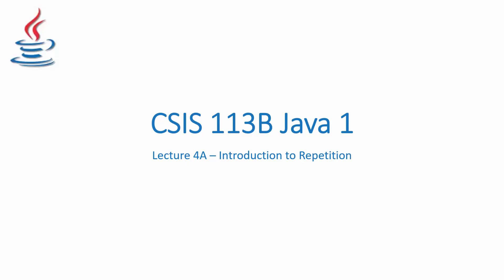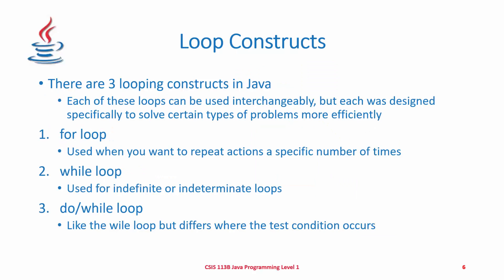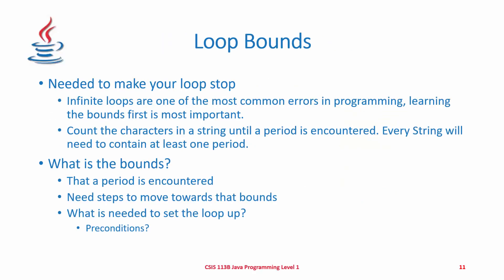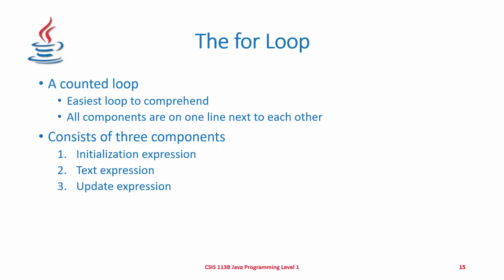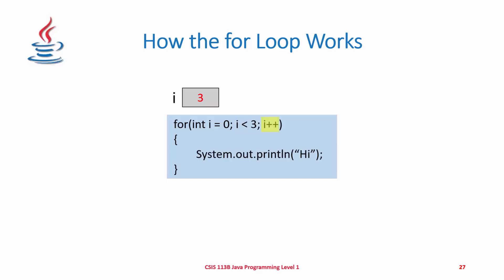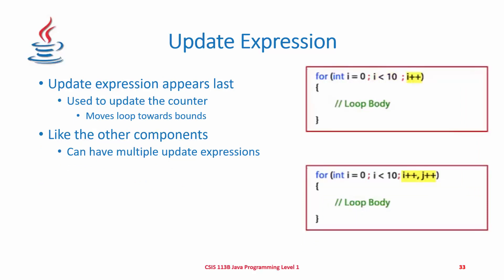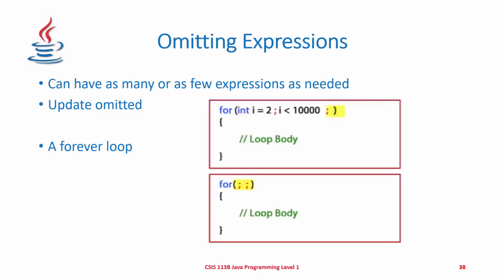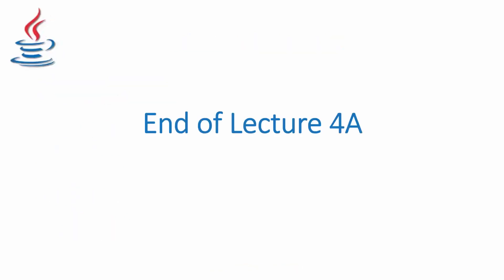CSIS 113B Lecture 4A - Repetition Structures (part 1)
This video introduces you to Java Repetition structures and focuses on the for loop.